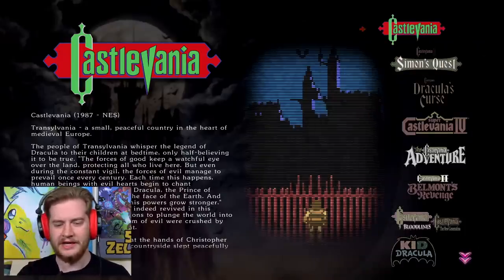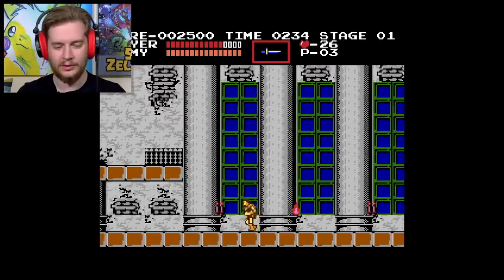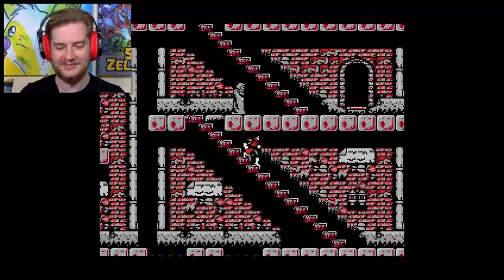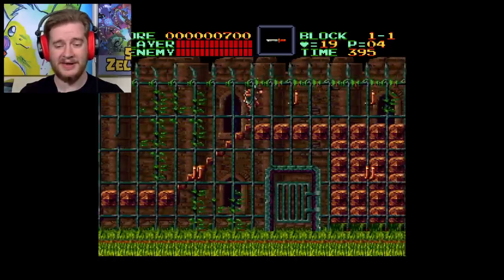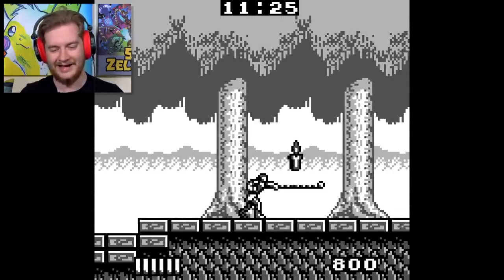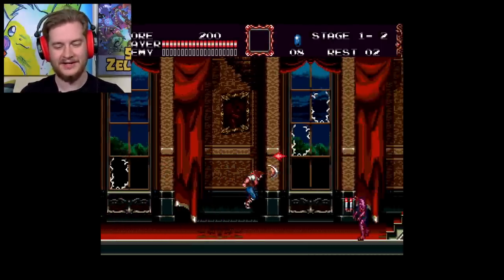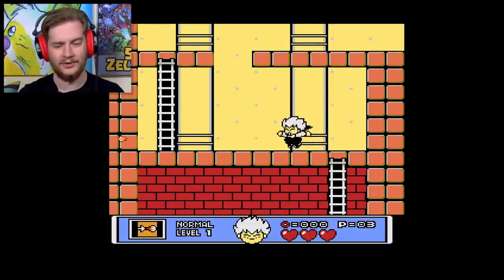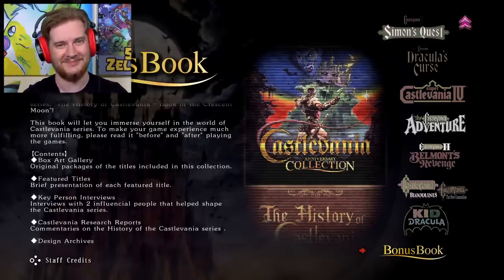Let's Play Castlevania Anniversary Collection on Nintendo Switch!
What's better than a single Castlevania game? A whole whopping load of them, that's what! So let's have a look at all of the ones in this collection shall we?